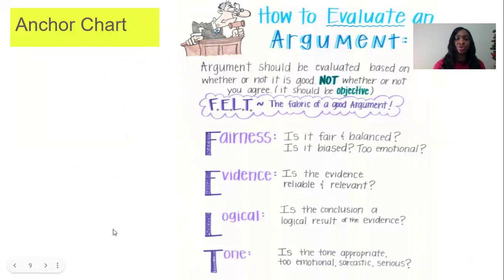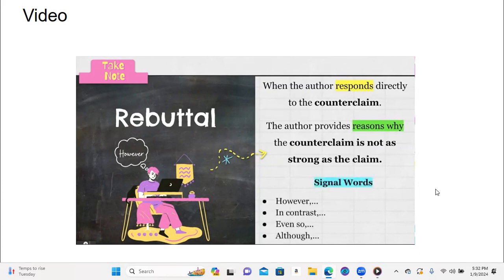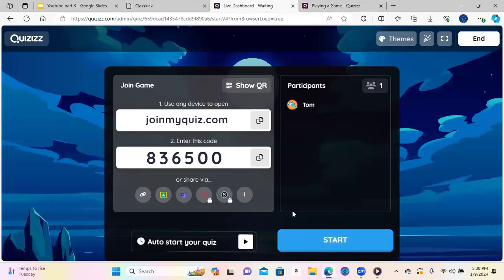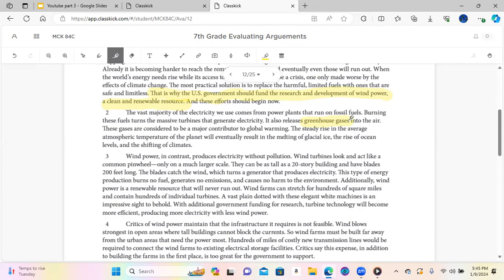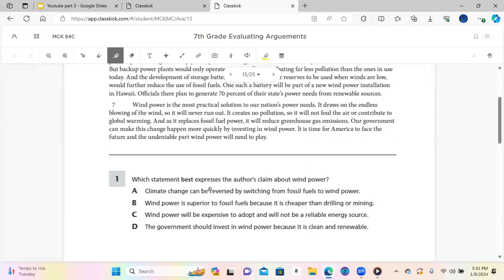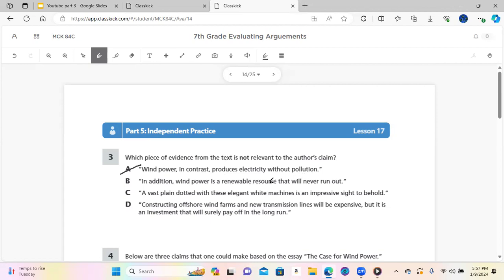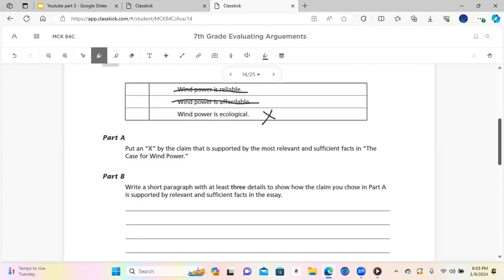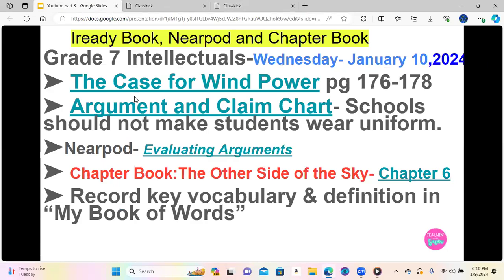Part 3 Evaluating Arguments 7th Grade